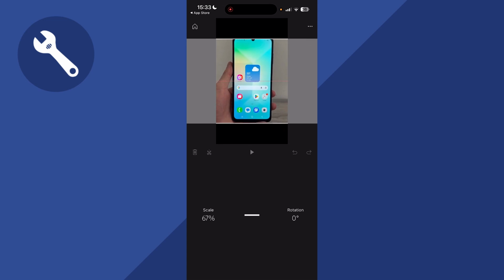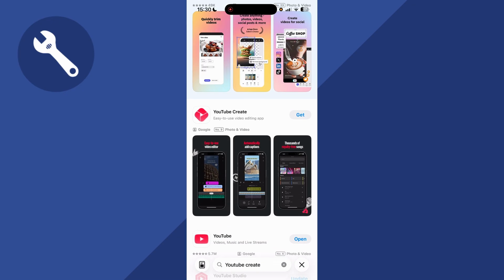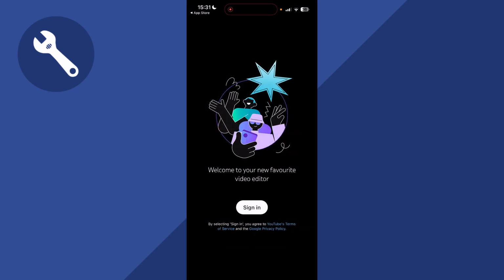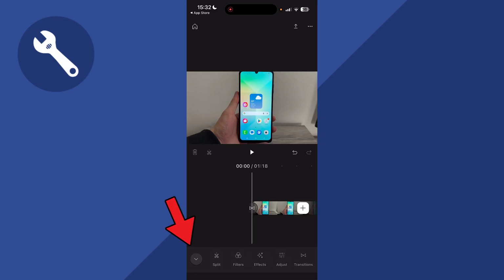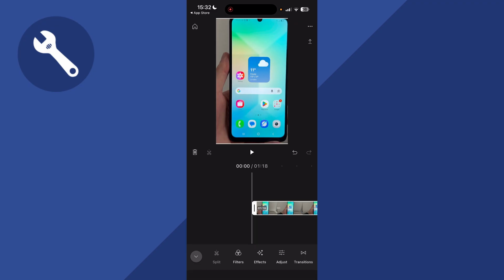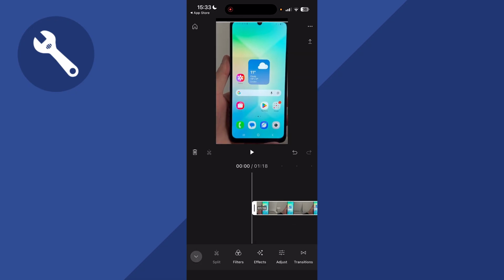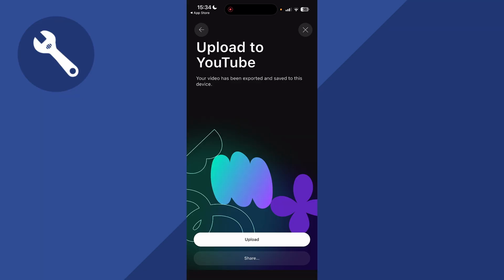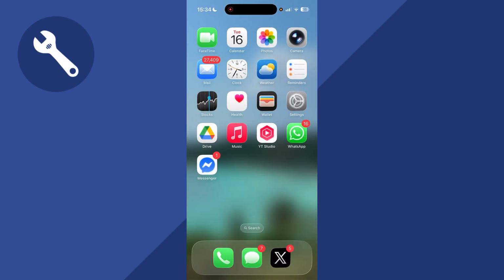How To Edit YouTube Shorts On iPhone (Step By Step)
In this video, we’ll show you how to edit YouTube Shorts on iPhone using the new YouTube Create app. You’ll learn how to trim clips, select the correct aspect ratio, and export vertical videos for Shorts.